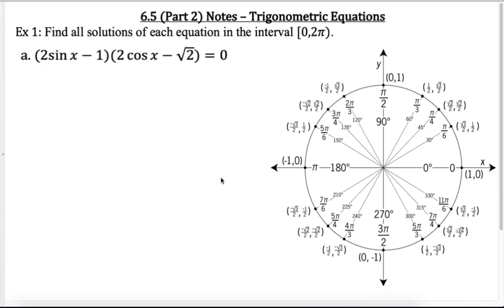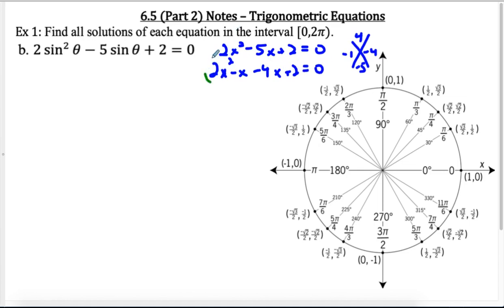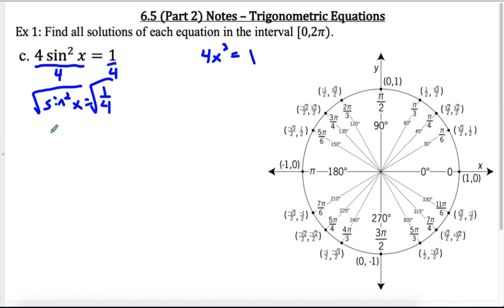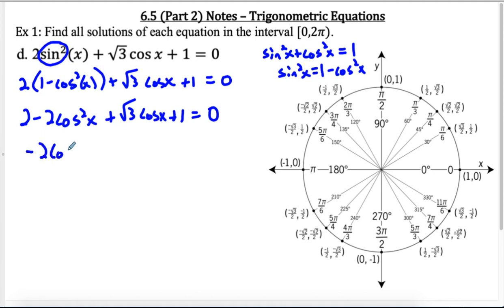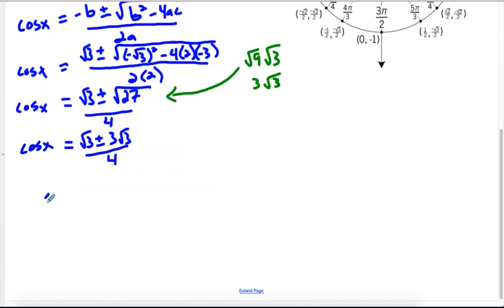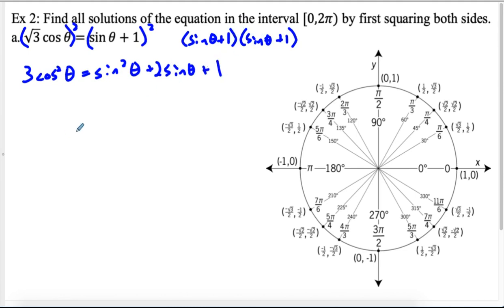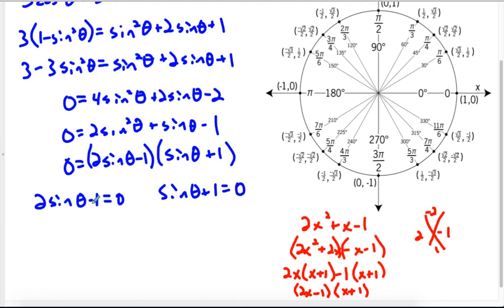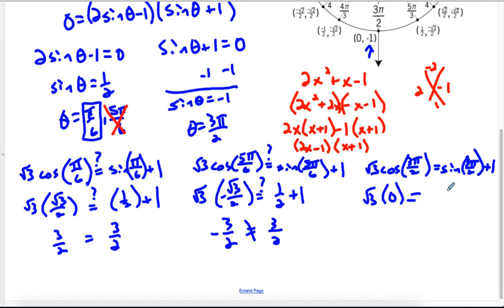6.5 Notes (Part 2) CCP Trigonometry - Mr. Fach